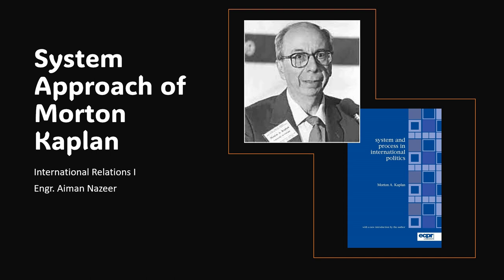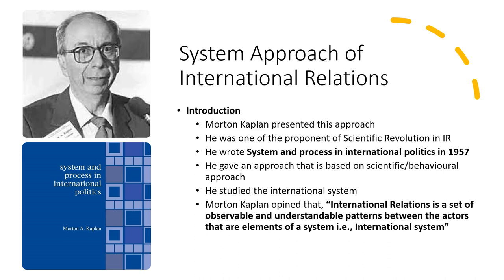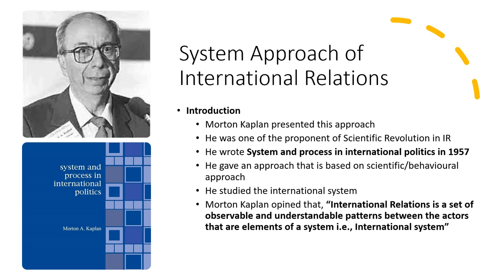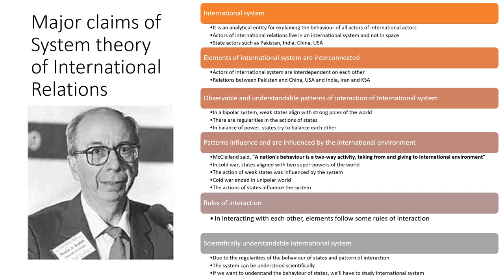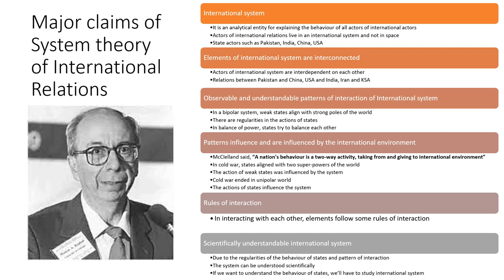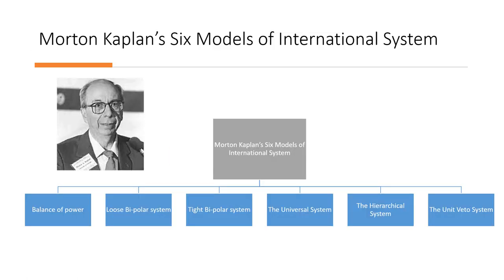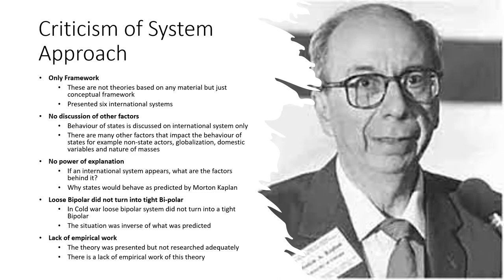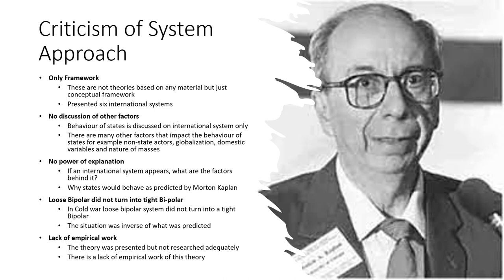System Approach of Morton Kaplan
This lecture discusses the System Approach of Morton Kaplan in detail